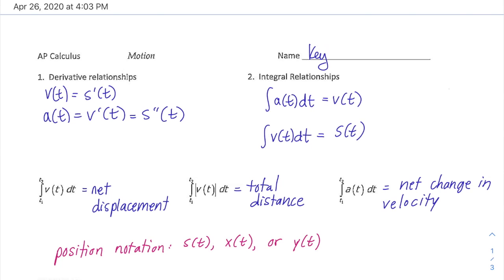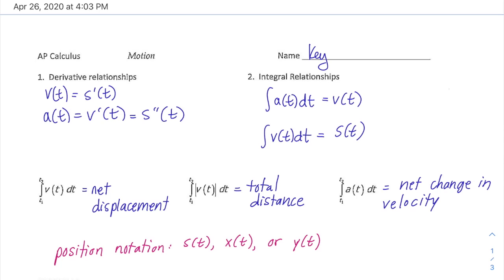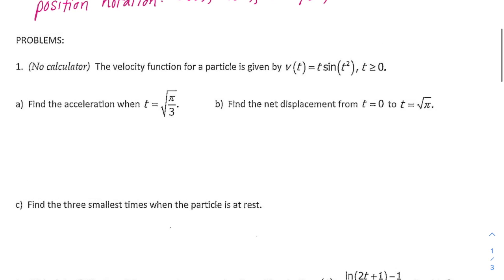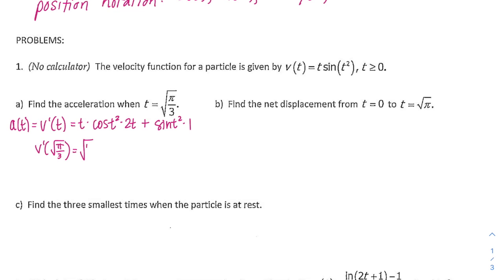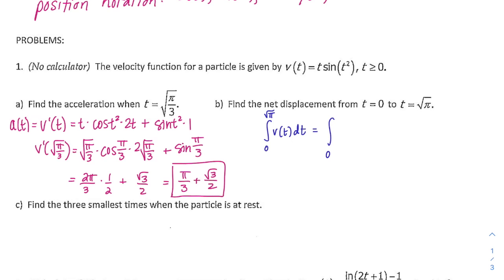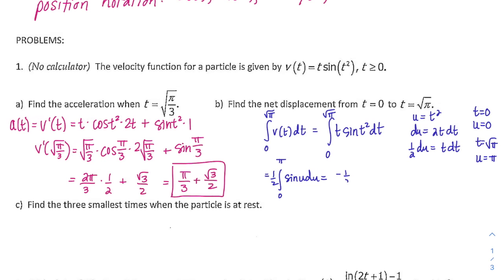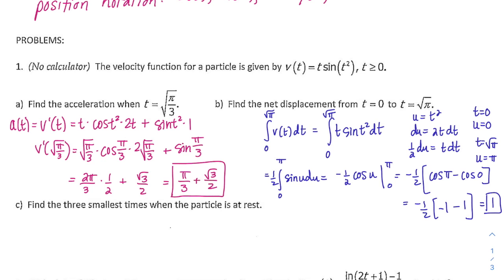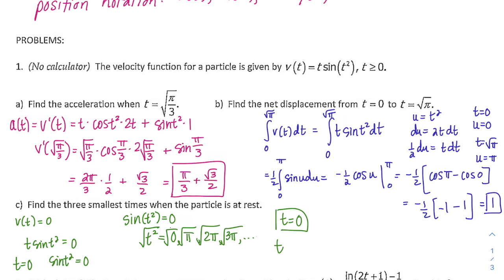APCalc - Motion Review - Example #1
Motion Review - Example #1